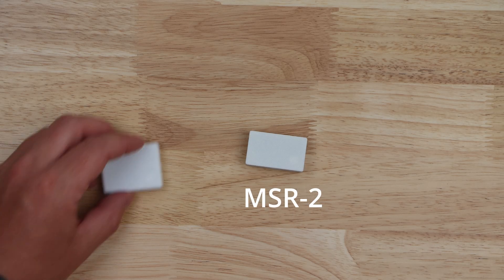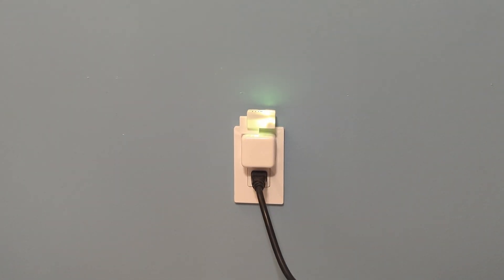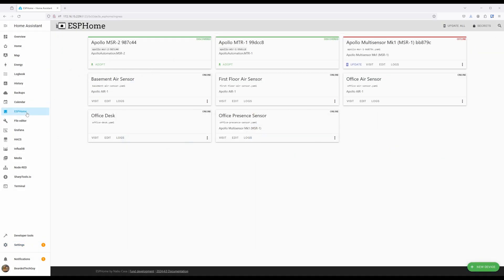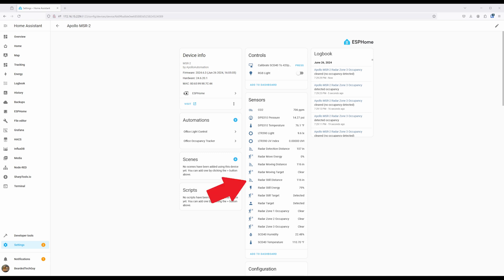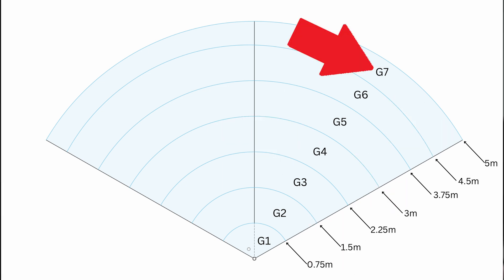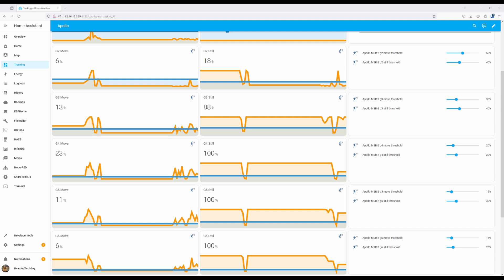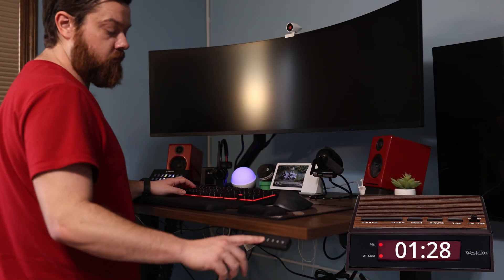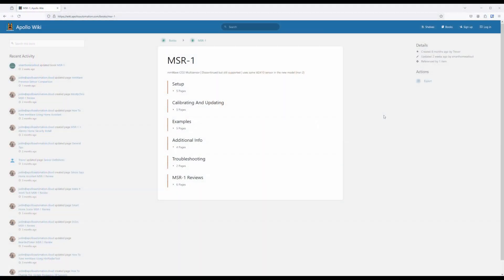Tiny But Mighty: MSR-2 Presence Sensor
Get ready to be amazed by the Apollo Automation MSR2 and its impressive features. In this video we will be going over how this sensor takes tracking and automation to the next level, ensuring that you never have to worry about being left in the dark again!

This tiny device is packed fulled of sensors (including mmWave), and its easy integration into Home Assistant makes it a smart add-on to anyone looking to add presence detection to their smart home.

Looking to Buy The @ApolloAutomation MSR-2?